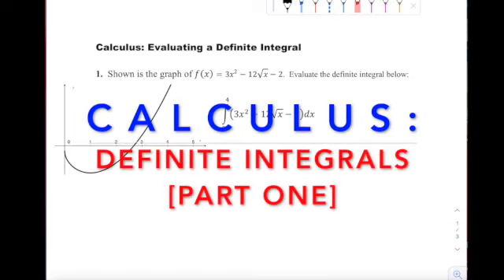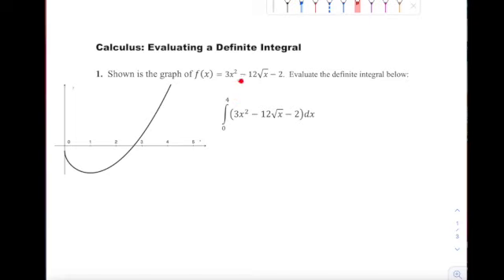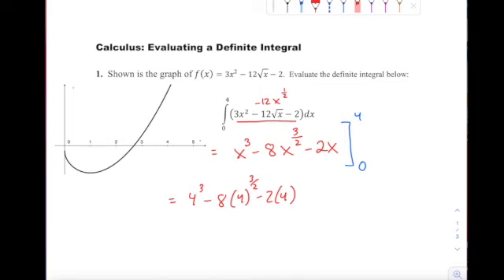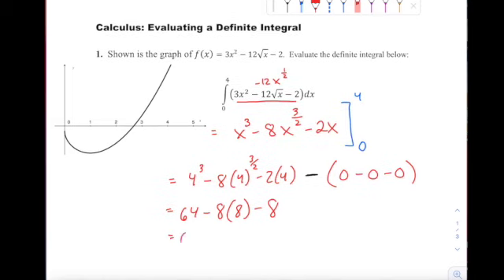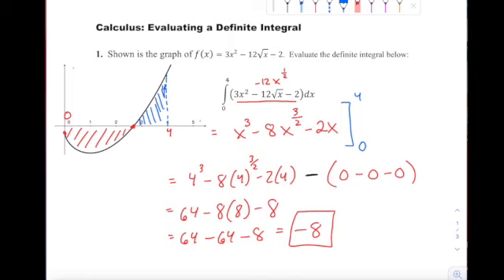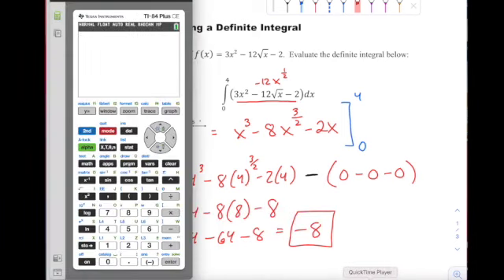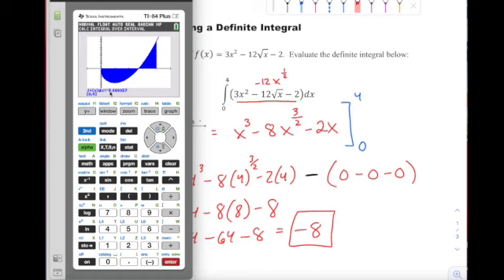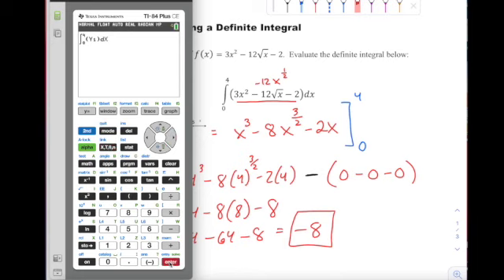Calculus: Definite Integrals [Part One]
How to evaluate a definite integral, by hand and with the TI-84 Plus.  This video should become an INTEGRAL part of your lives...